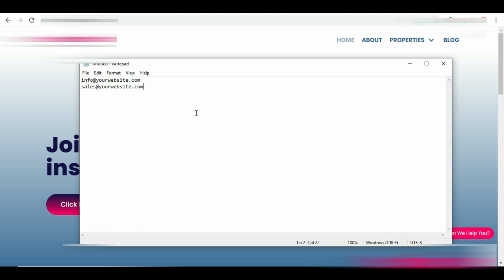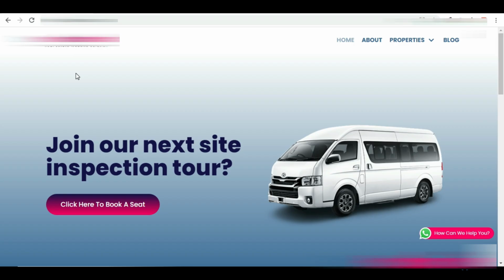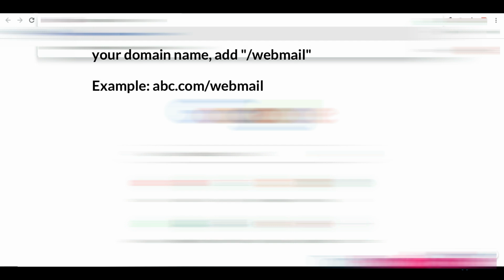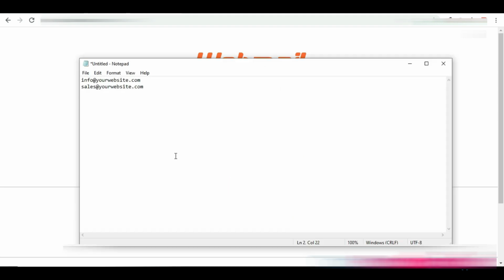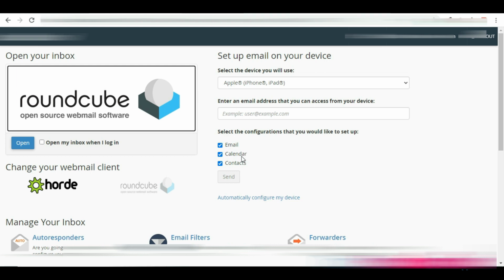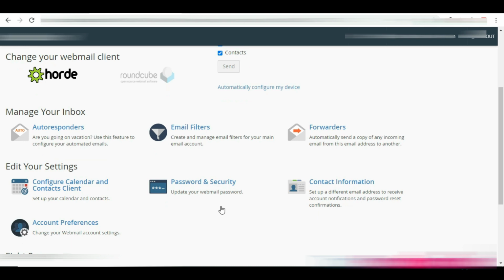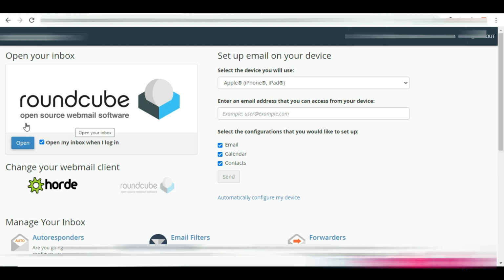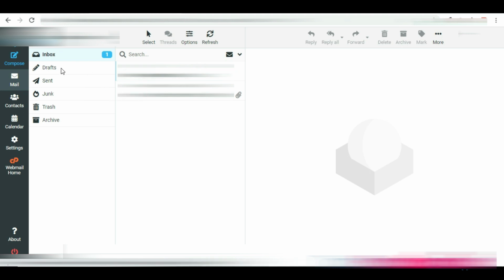RoundCube Webmail Tutorial: How to Access Website Domain Email [Full Tutorial]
In this tutorial, you will learn how to effortlessly access the webmail associated to your website domain name. Whether you're new to web hosting or need a quick refresher, I've got you covered. Discover how to check, send, and manage email accounts associated with your domain name.